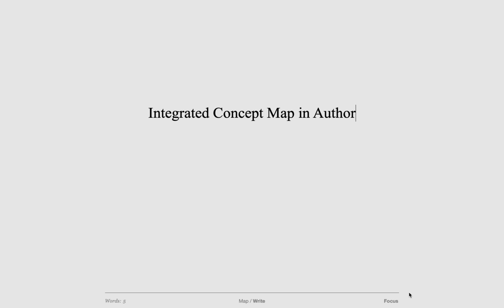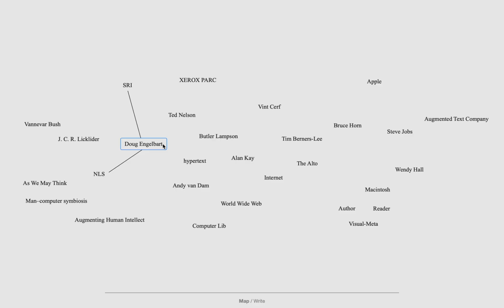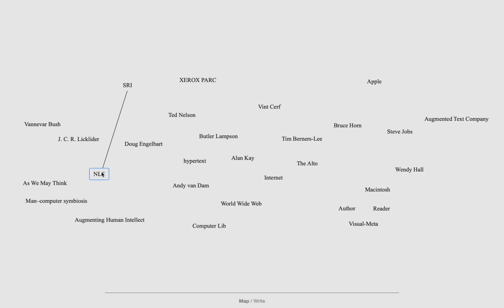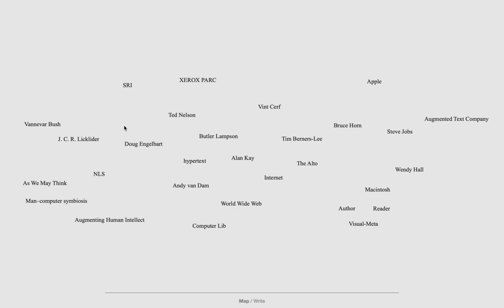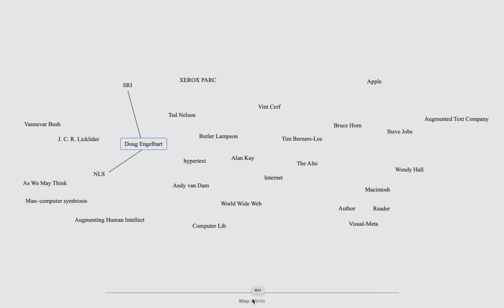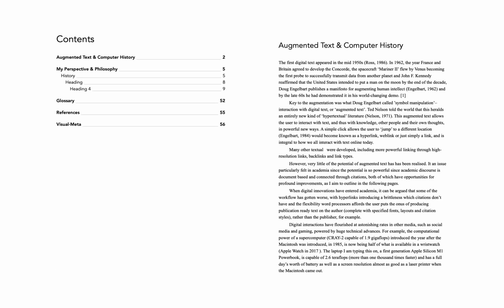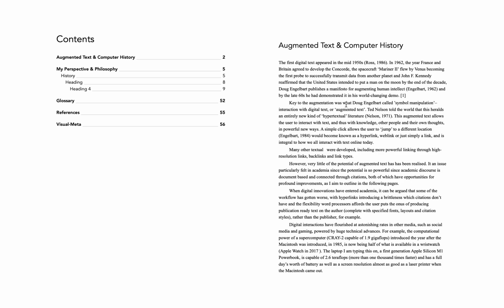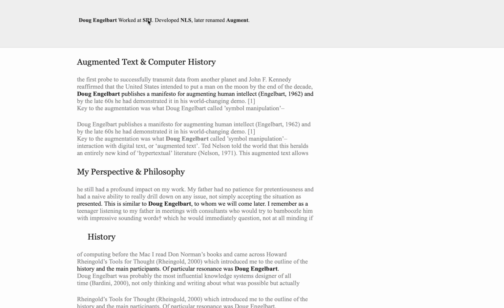Introduction to Author's integrated Concept Map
Author 7.0.